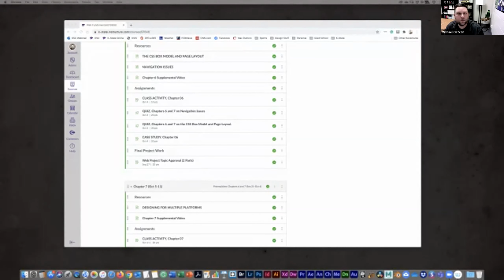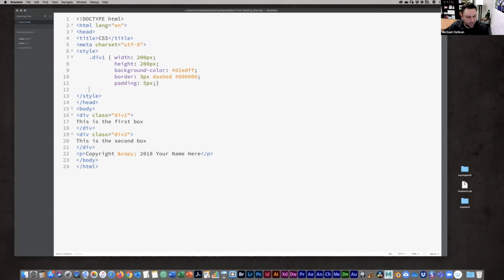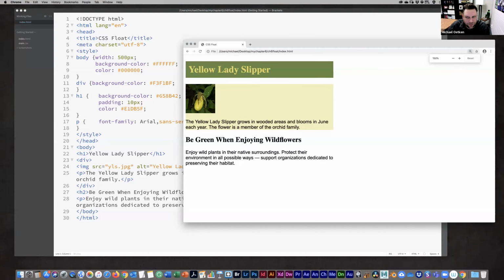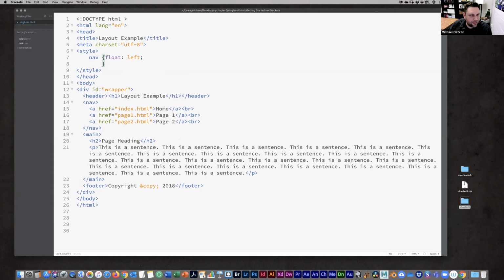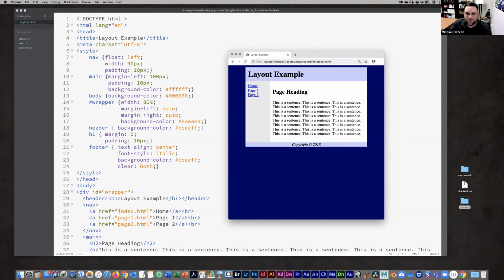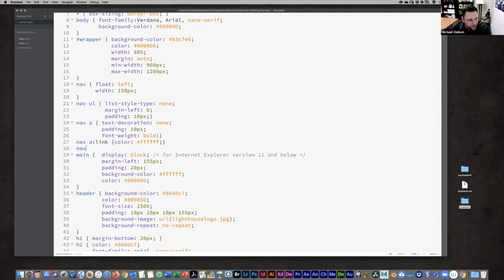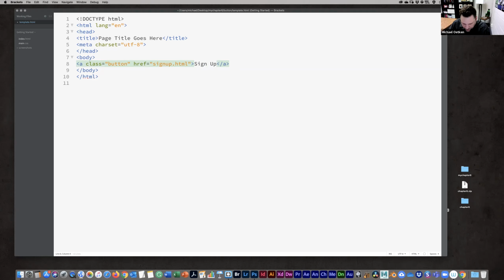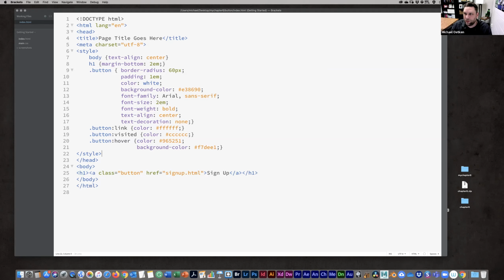KSU-CMST-135-Sep-25-2020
Coding activities from Chapter 6.